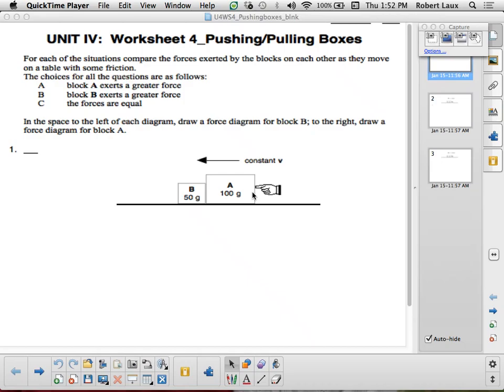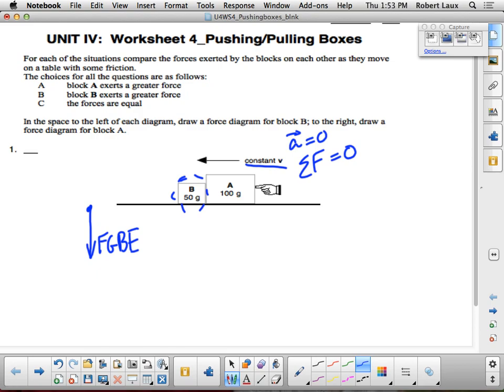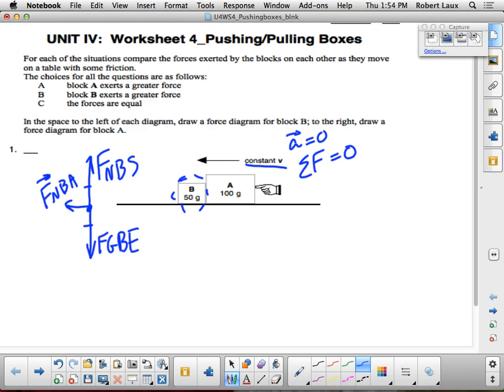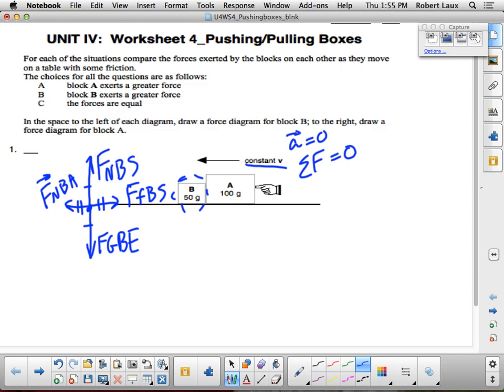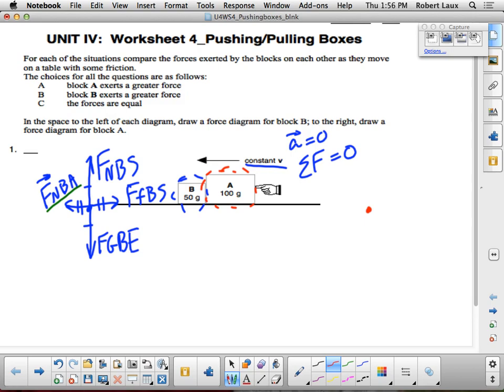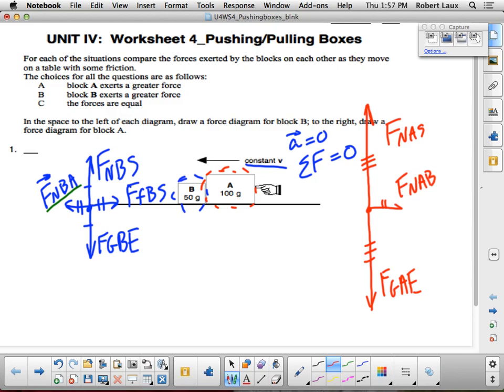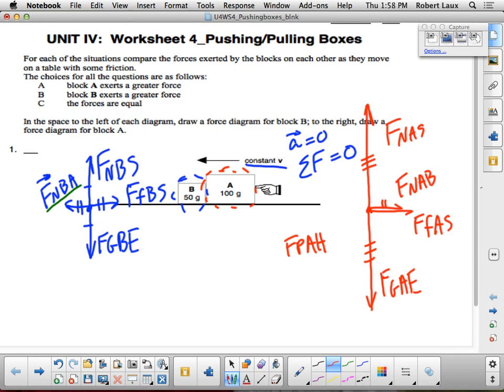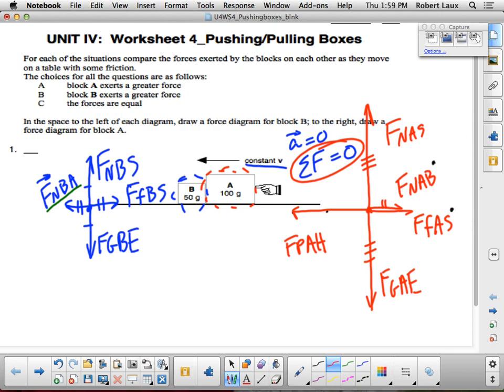U4WS4 PushingBox Prob1mov